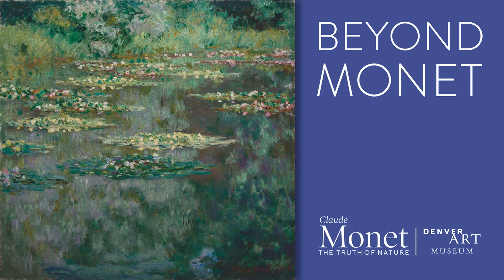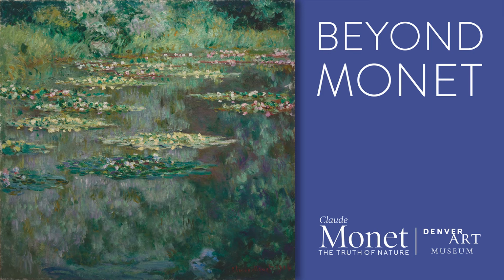Beyond Monet Episode 3: Sinister, Tragic, Diabolical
Mike Kerwin, a geologist and environmental scientist at the University of Denver, talks with Stefania about the dramatic characteristics of the French coastline where Monet captured the ferocious sea and majestic rock formations. He also imagines how Monet would have painted the rocky, varied landscape of Colorado.

"Claude Monet: The Truth of Nature" is on view at the Denver Art Museum through Feb. 2, 2020.